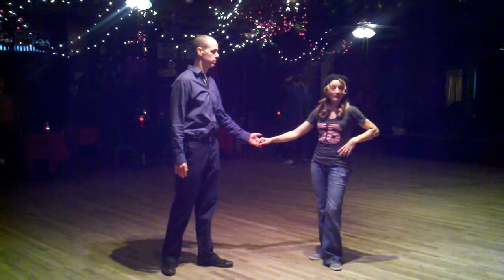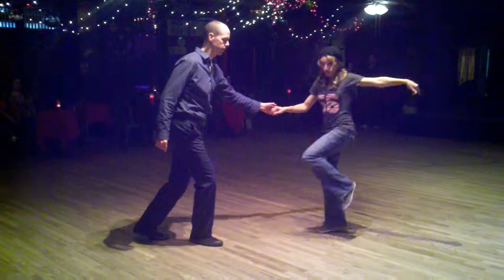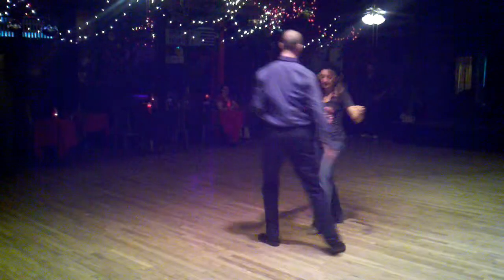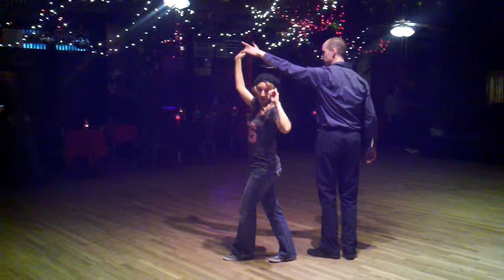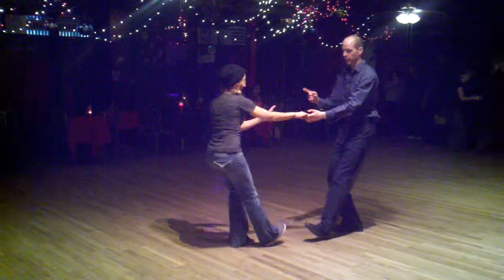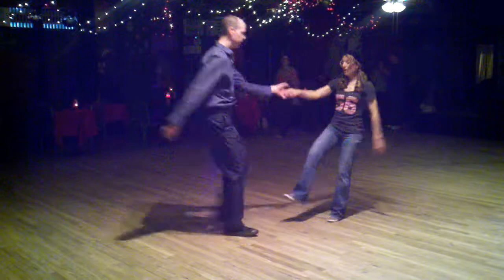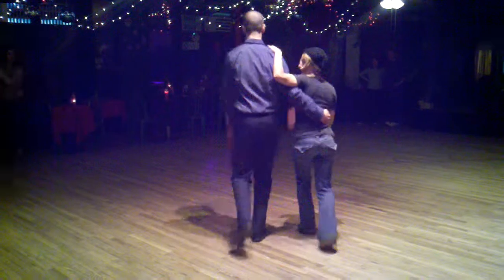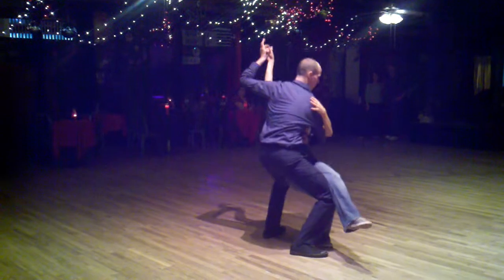Beginning Lindy Hop Week 4 in March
Fun Frankie Manning moves - learn the Around the World with Points, Charleston, and an awesome dip!